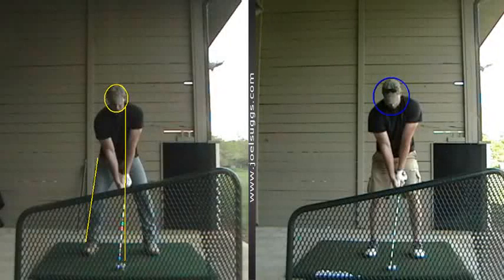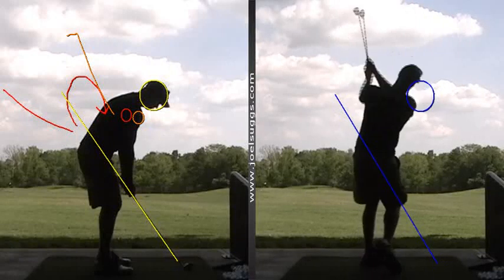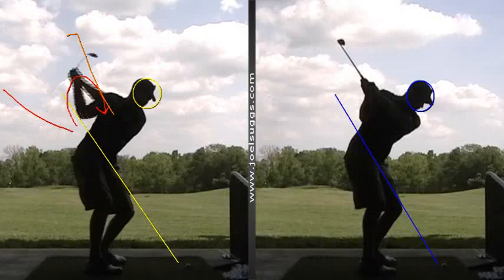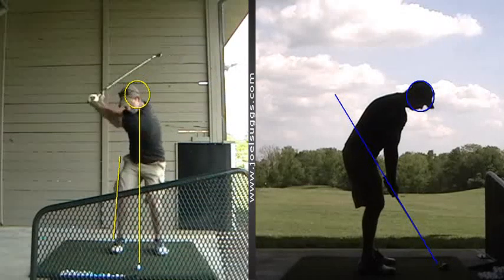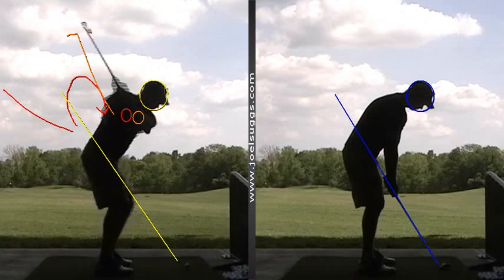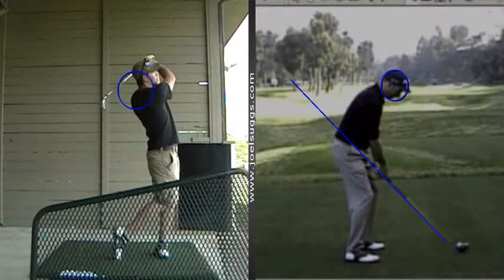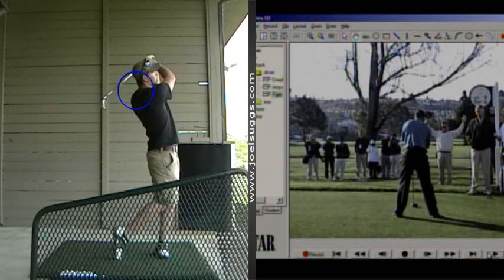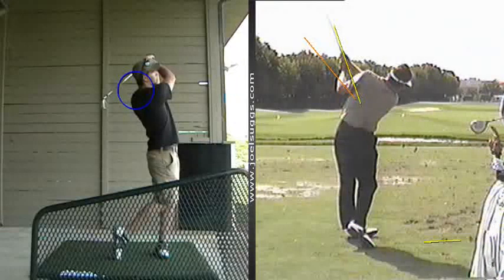Back then Down, Good Loop